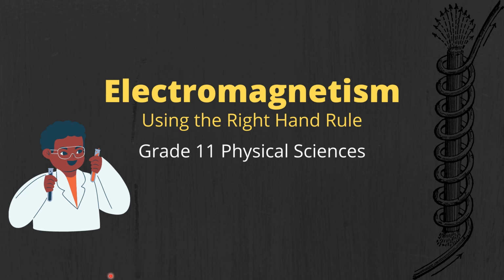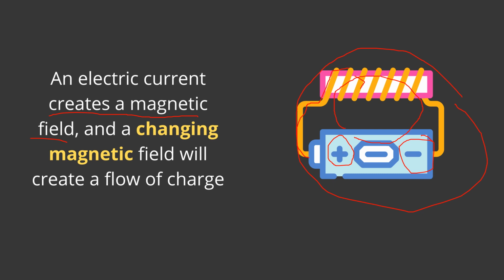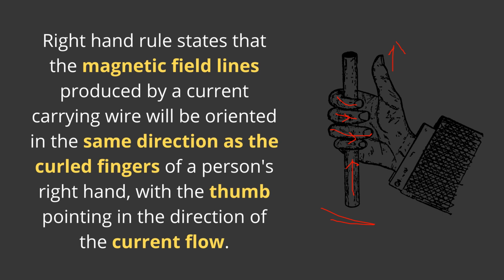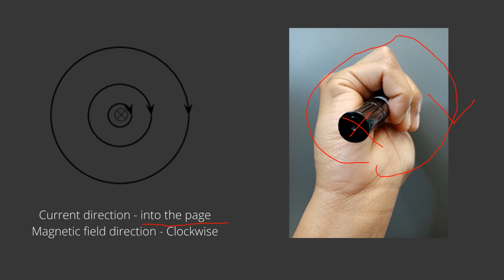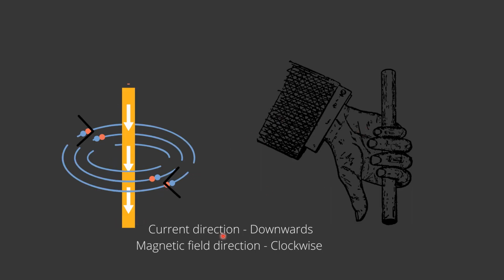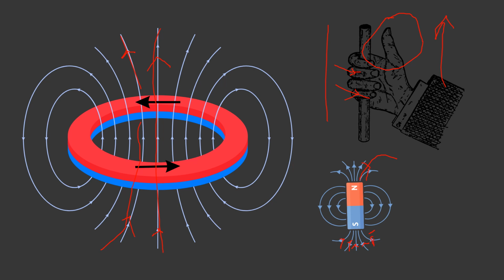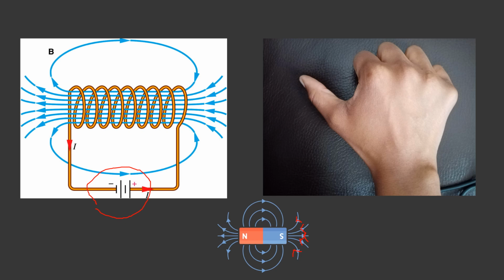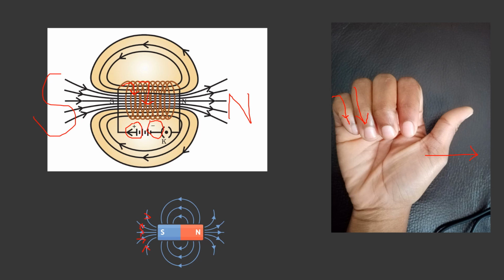Electromagnetism Grade 11 | Physical Sciences | Physics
This video on electromagnetism is aimed at Grade 11 Physical Sciences learners. In the video, a brief introduction of the term electromagnetism is provided. Additionally, we provide a description of how to use the right hand rule to determine the direction of the current and magnetic field by using descriptive examples.

Time stamps
00:00 – 00:57 Introduction
00:58 – 02:52 What is electromagnetism
02:53 – 05:12 Electromagnetic induction
05:12  – 23:05 Using the right hand rule for straight/loop/solenoid current conductor